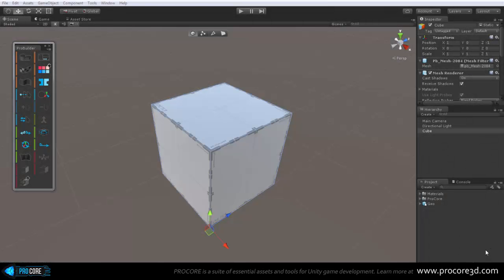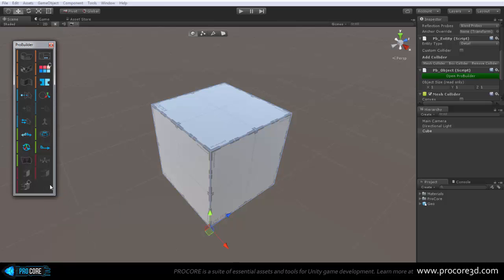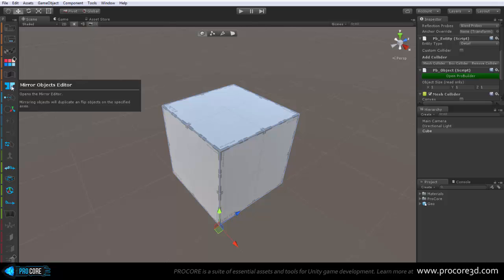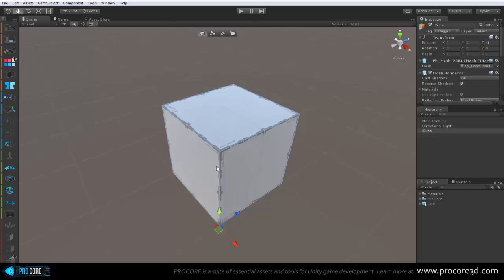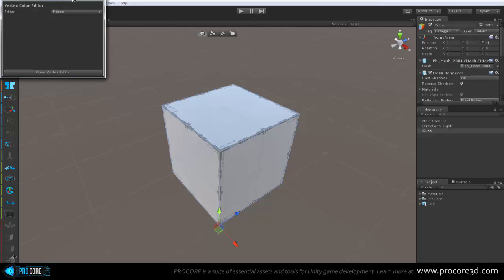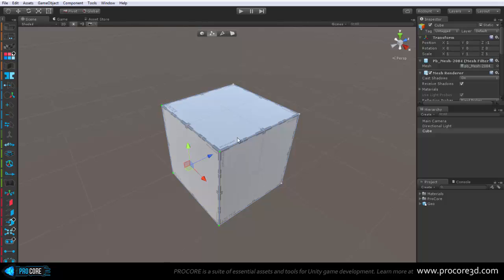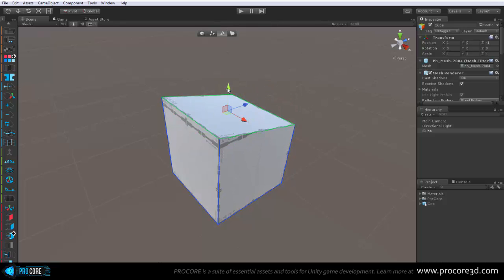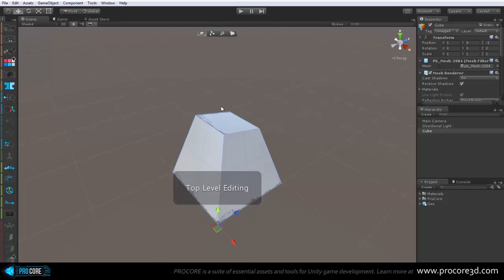ProBuilder GUI Overview - v2.5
ProBuilder is a simple-yet-powerful 3D modeling tool built right inside the Unity editor! Build level geometry, custom collision, props, even weapons and more, and test instantly in your game.